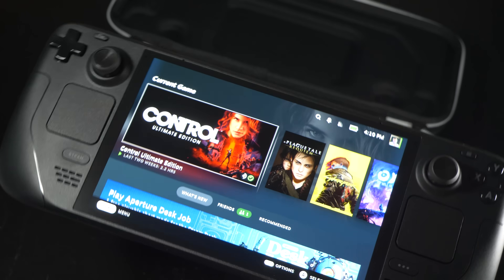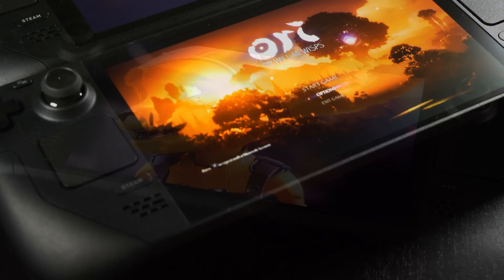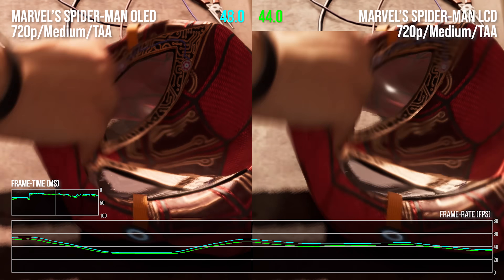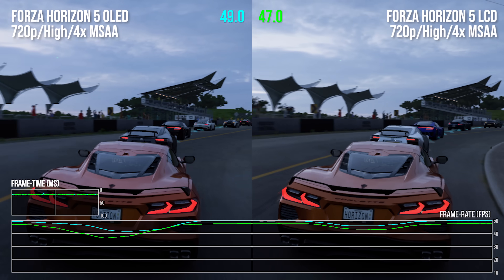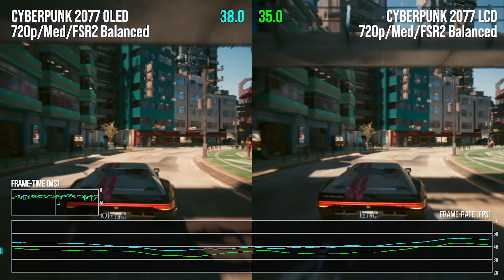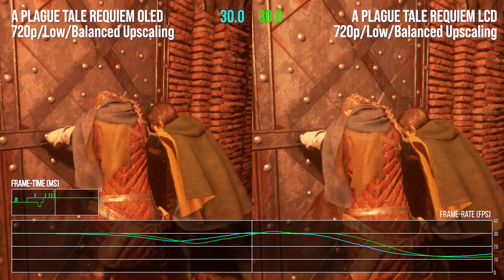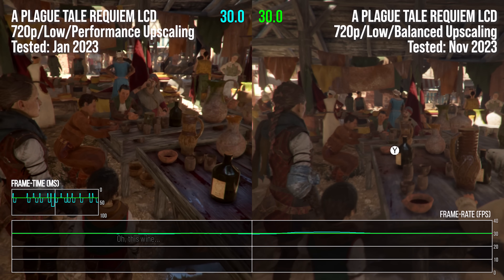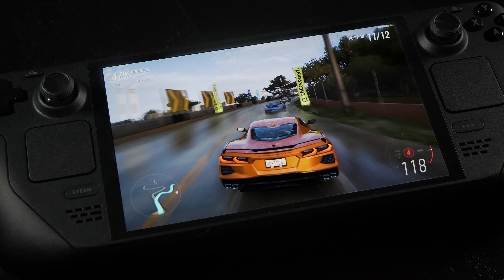Steam Deck OLED vs Steam Deck LCD Benchmarks!